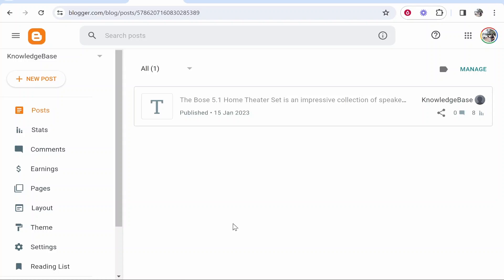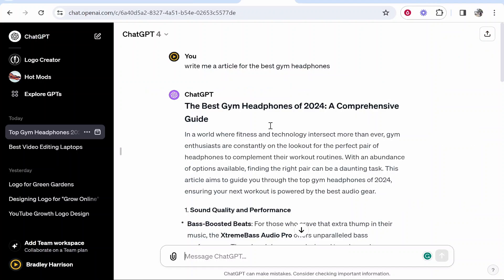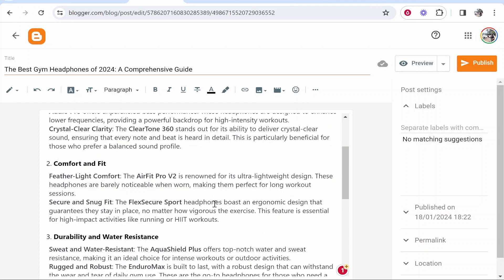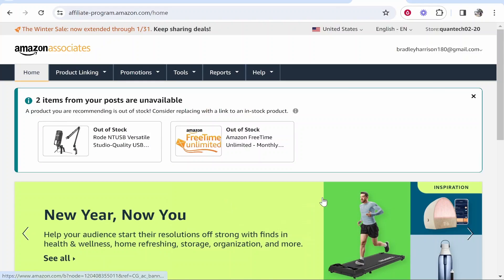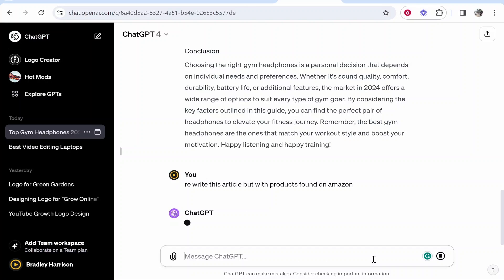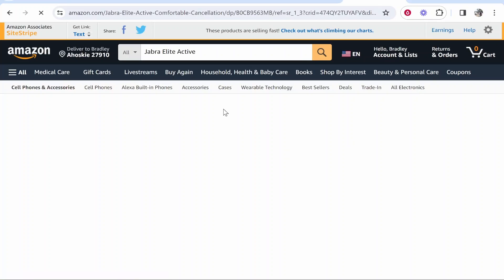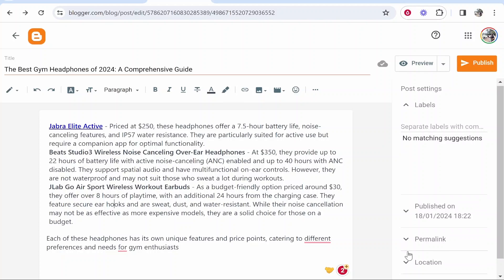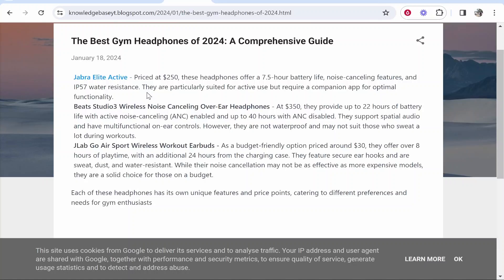How To Add Amazon Affiliate Links To Blogger (Step By Step)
In this video, I show you how to add Amazon affiliate links to Blogger. Blogging is a great way to get free organic traffic to your affiliate links. If you're blogging on blogger, follow this tutorial to learn how to add Amazon affiliate links to your articles.